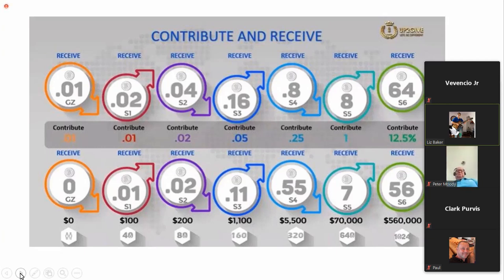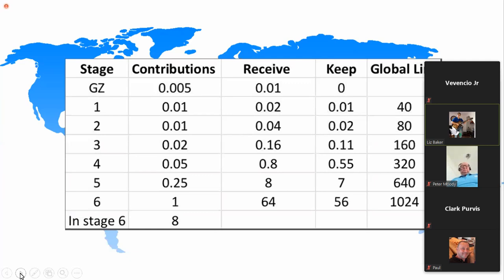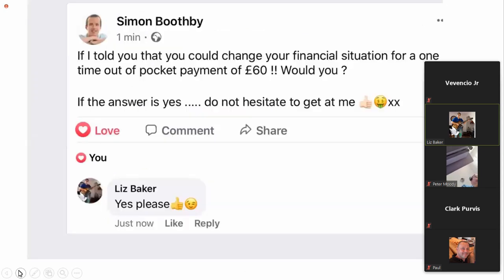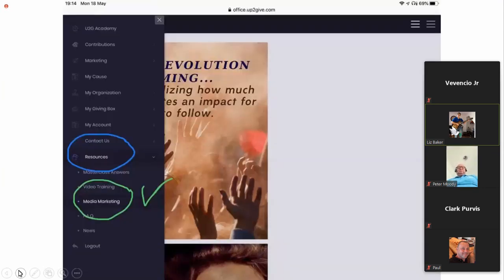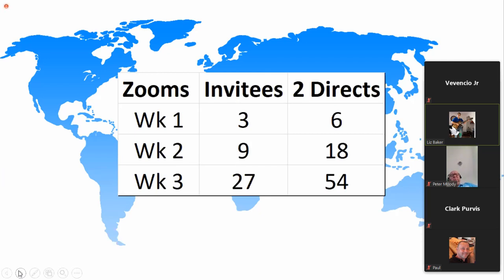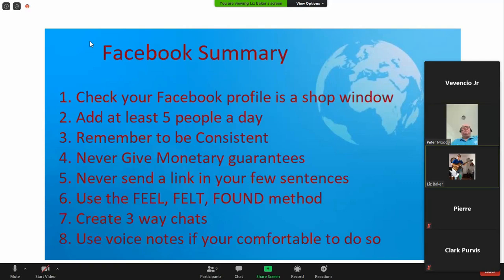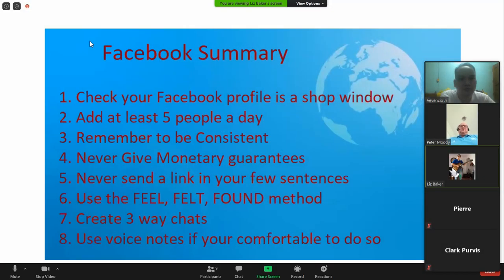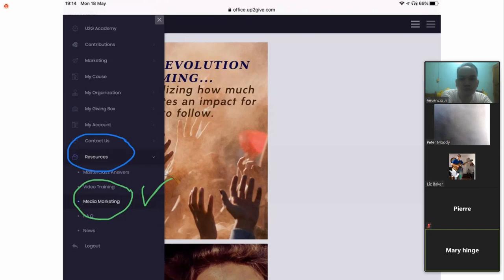Up2Give 101 Training Zoom Call 2020-05-26